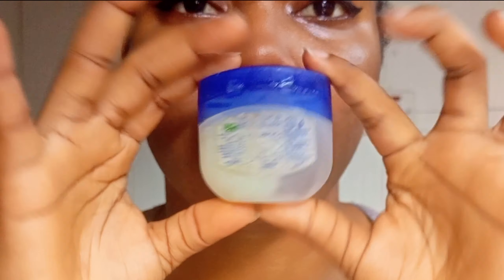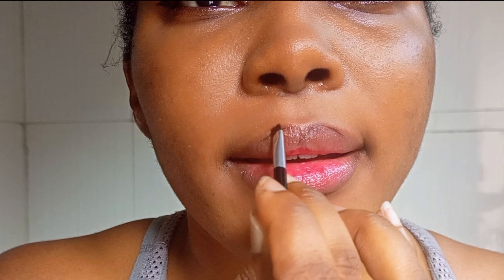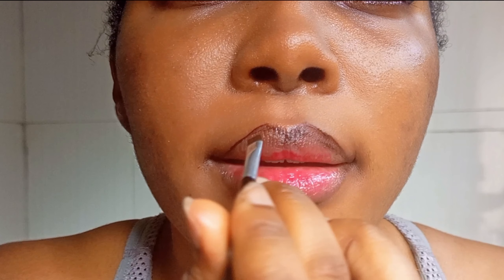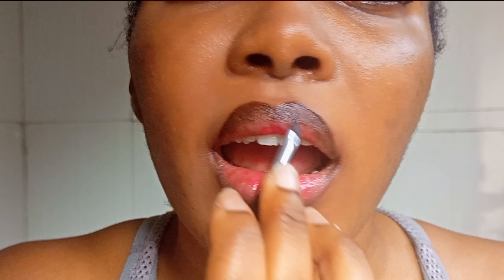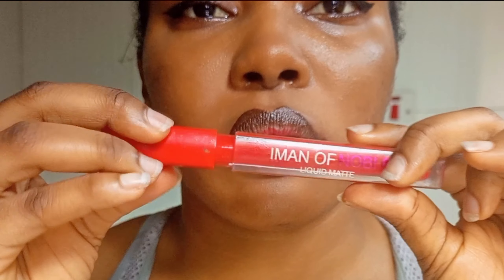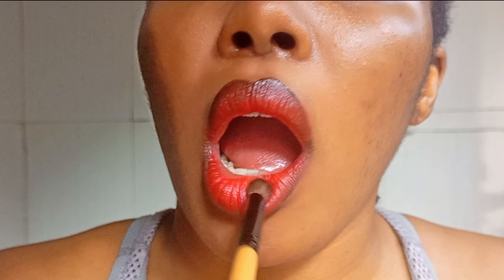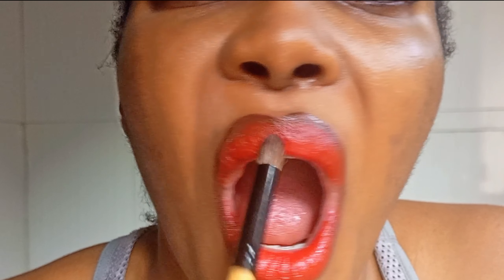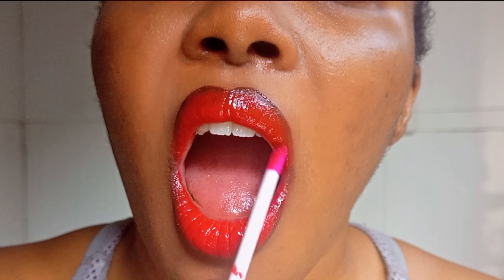Liquid LIPSTICK MISTAKES you should avoid and how to FIX them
In this tutorial, i would be sharing  some tips on how to help your Lipstick last longer and prevent it from crumbling.
This tutorial explains some common mistakes made while applying your lipstick and how to fix them to attain a flawless long lasting lipstick.